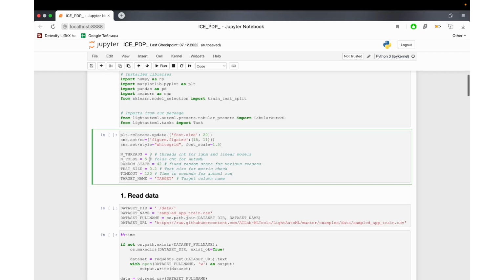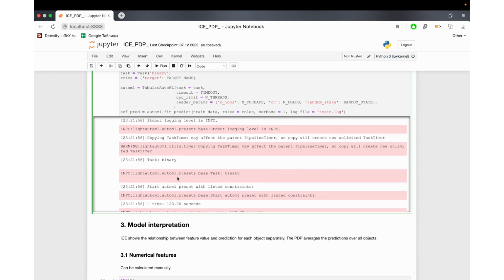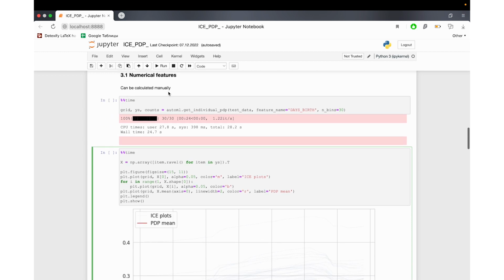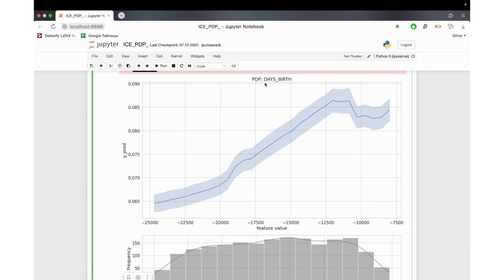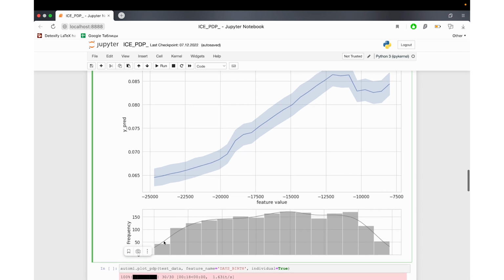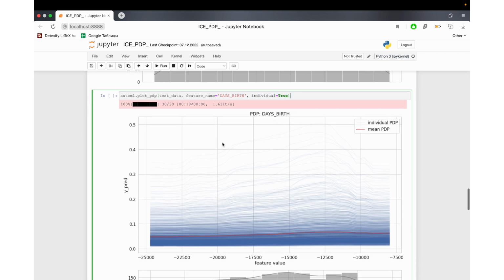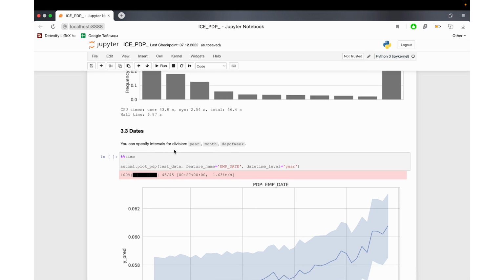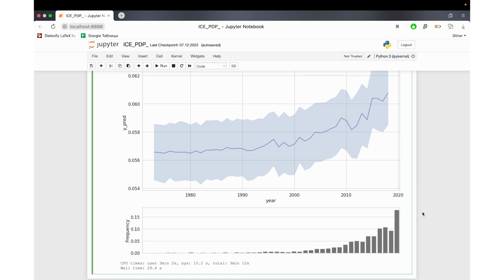2.4 Tutorial on PDP and ICE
In this short video we will review the practical side of working with ICE and PDP methods.

The sample code from the video is available in the repository

Timecodes:
0:07 | Train model and add interpretation
1:12 | How to plot PDP and ICE